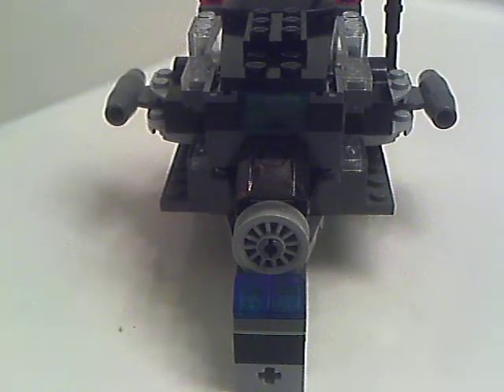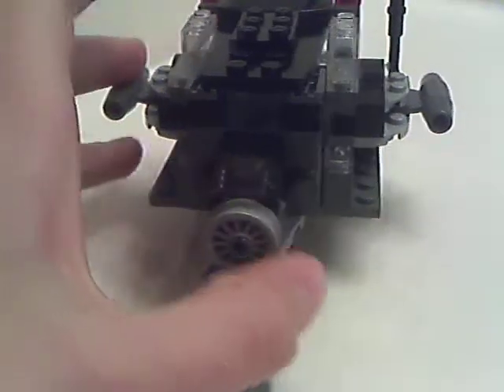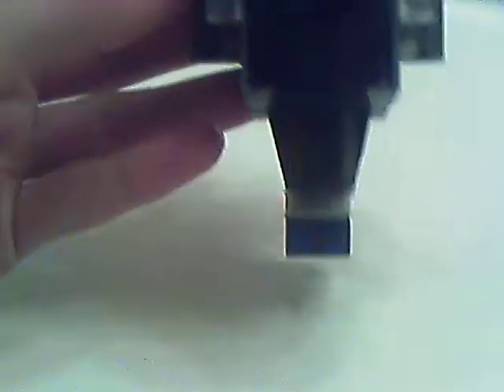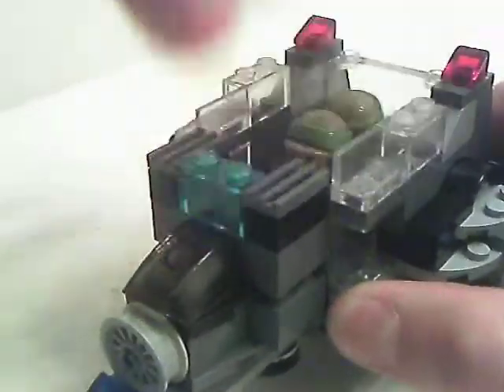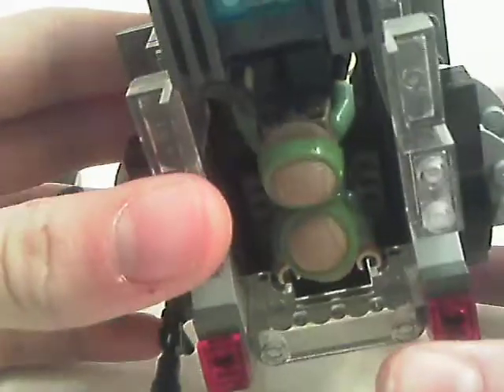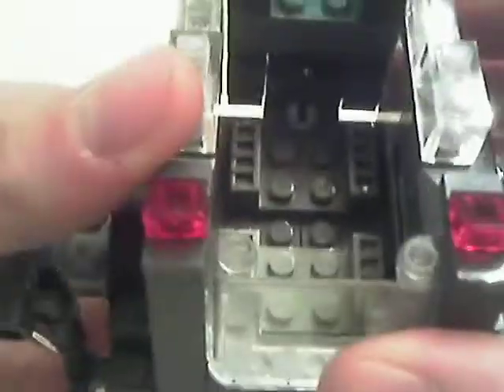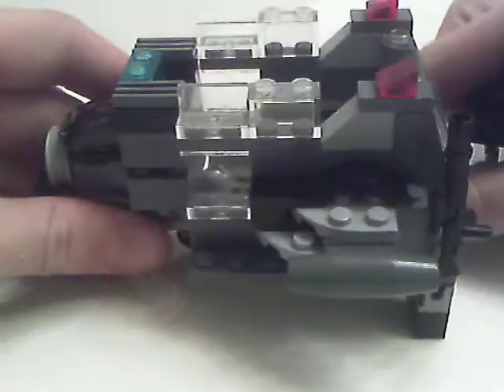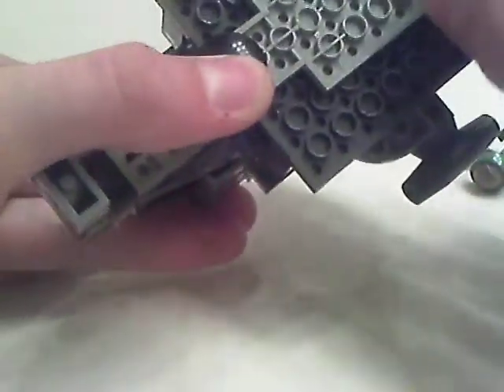Lego Jet or rocket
This is a little Jet I built out of Legos for my Mountain base.